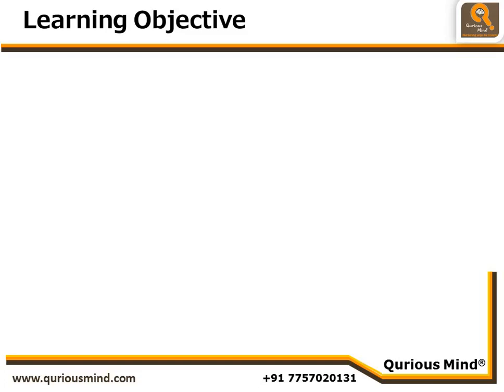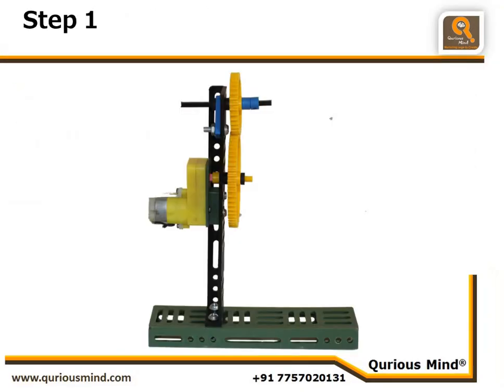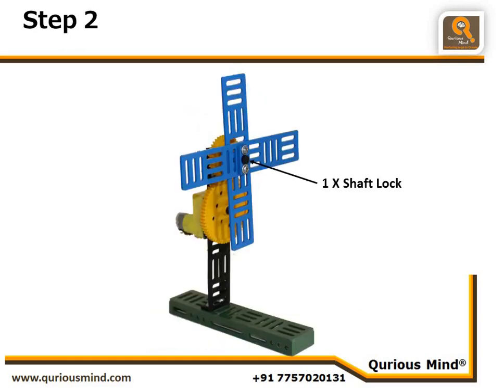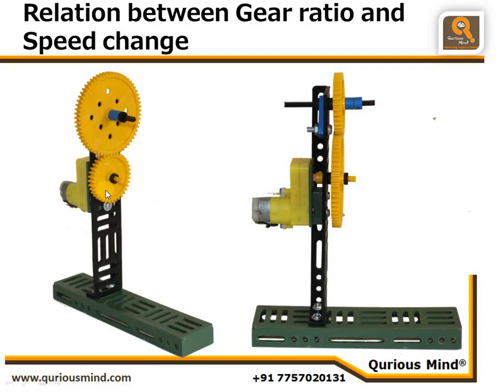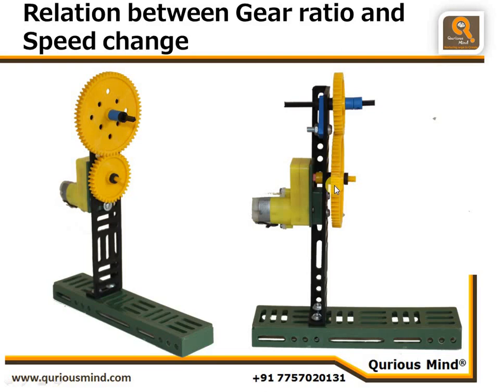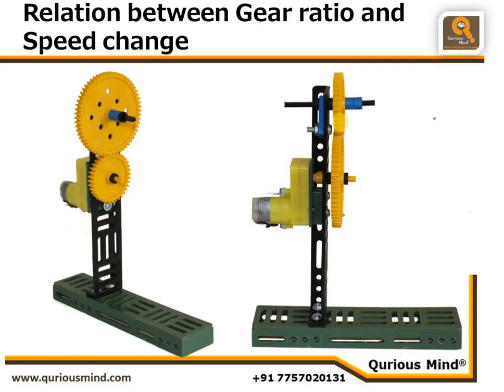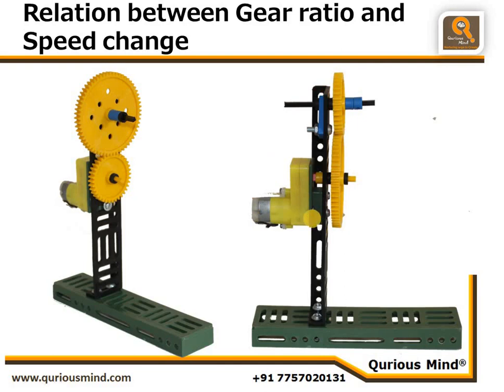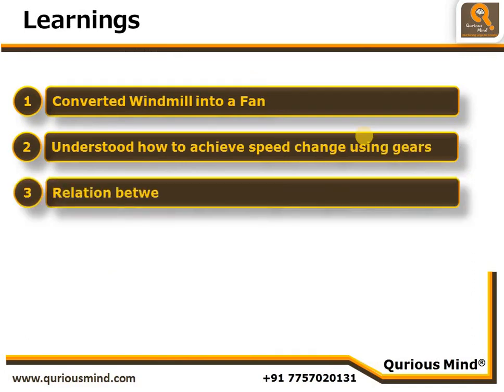RC05 - Windmill Part 2